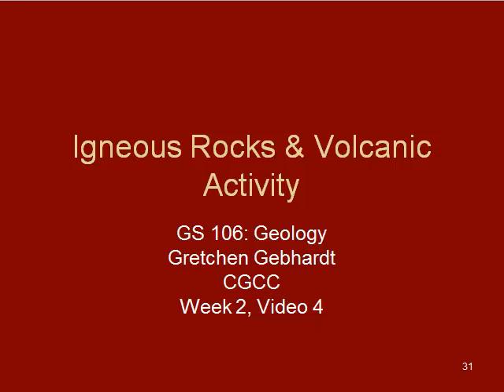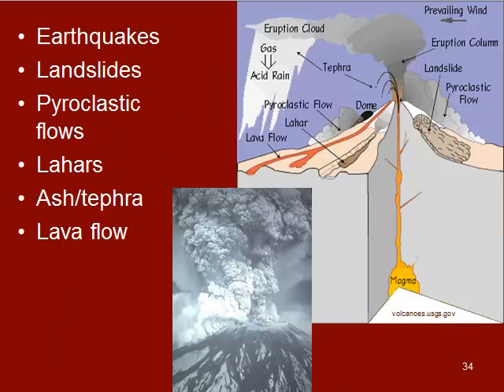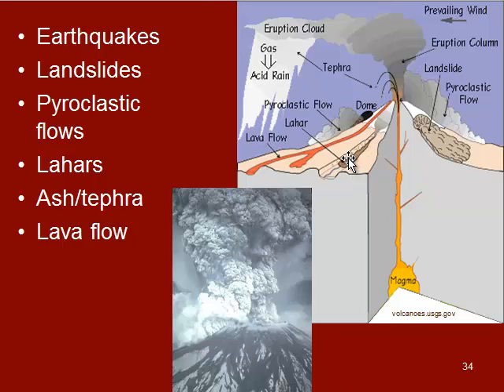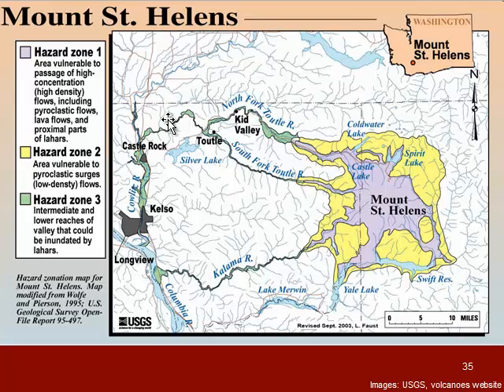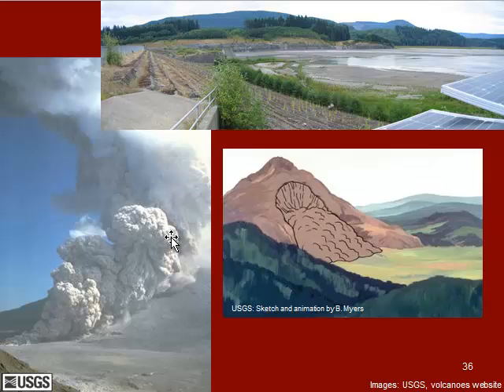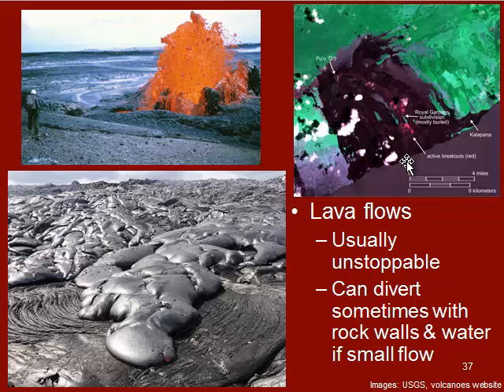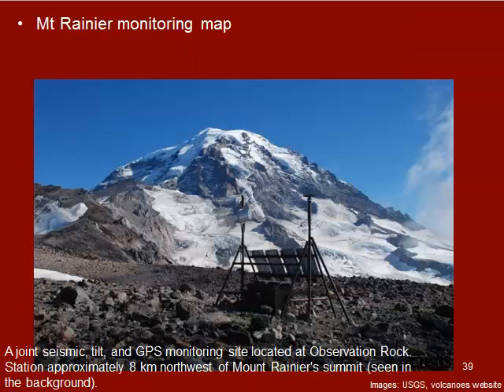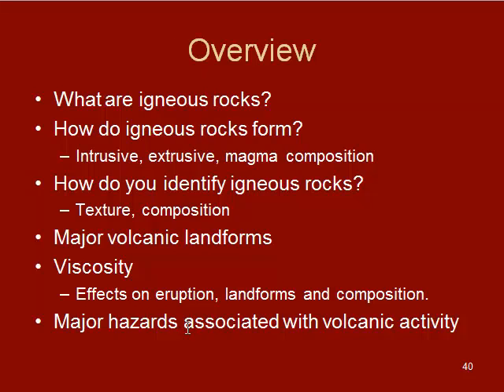GS 106 Geology Week 2 Video 4